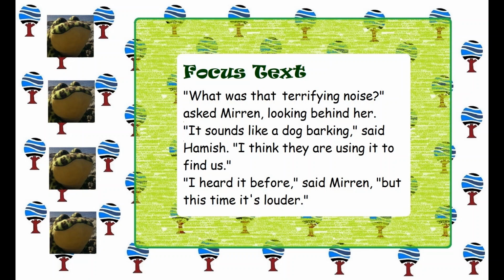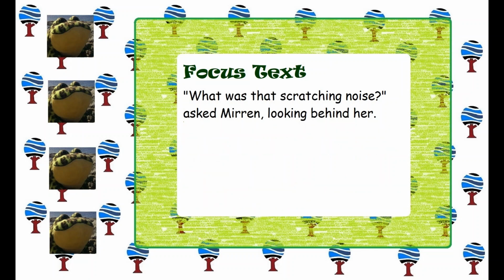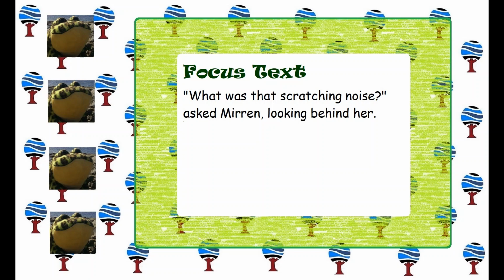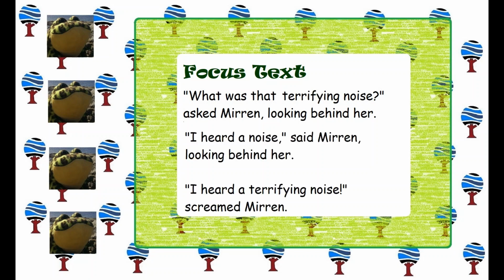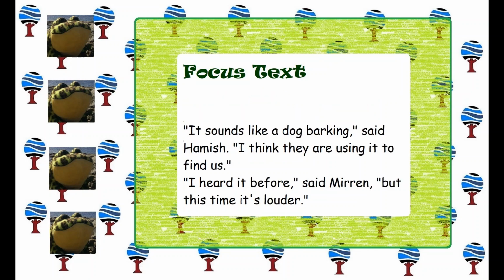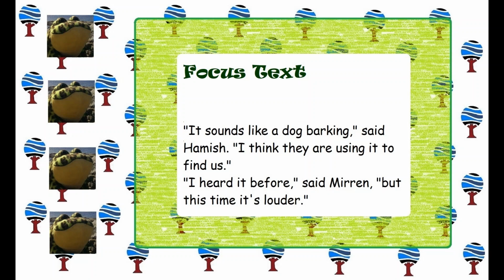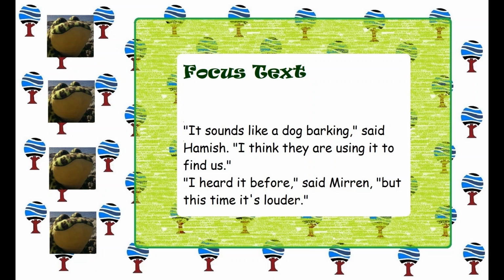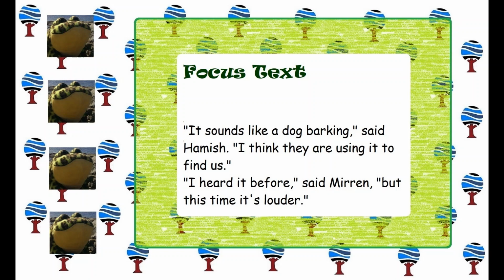Punctuating Direct Speech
The focus is on punctuation direct speech when spoken words are split by a reporting clause.